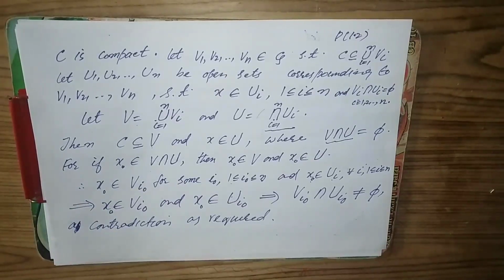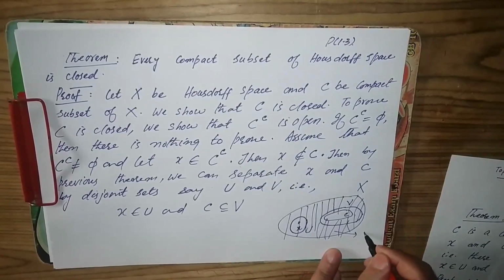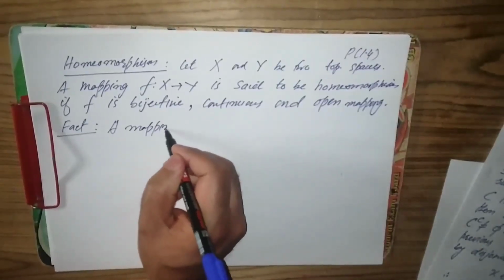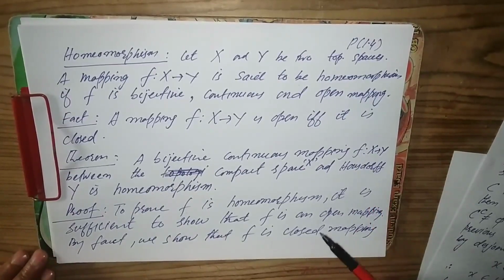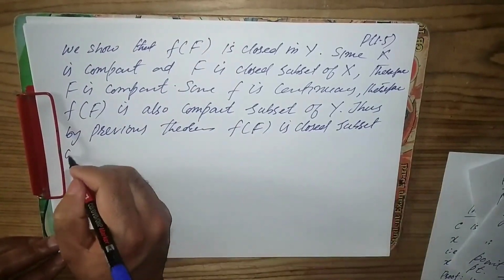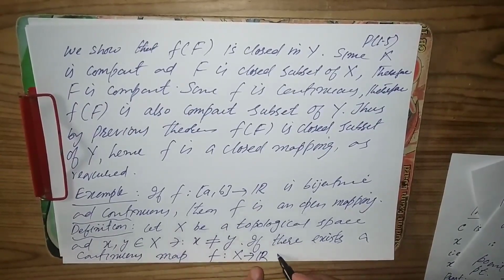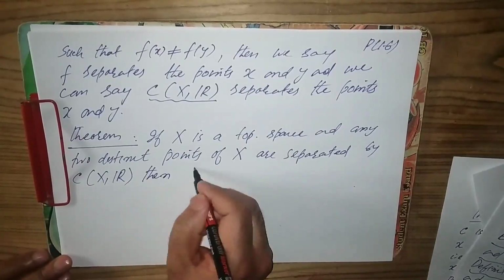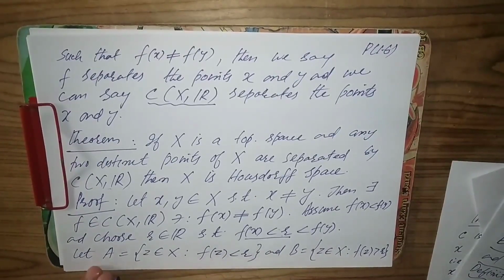Lecture 2.2 Properties of Housdorff Space